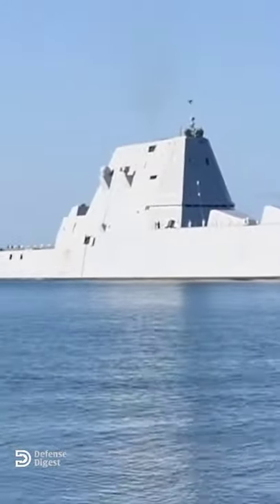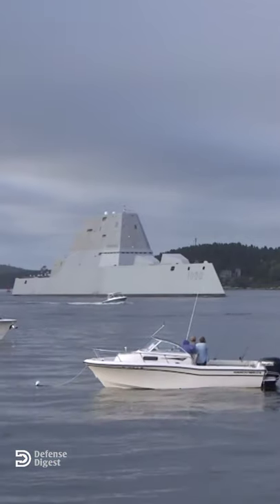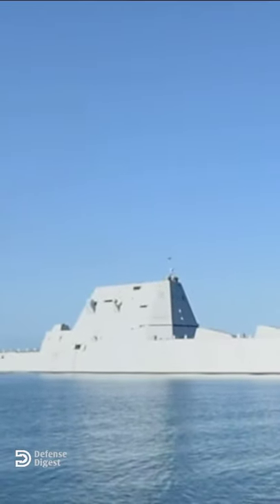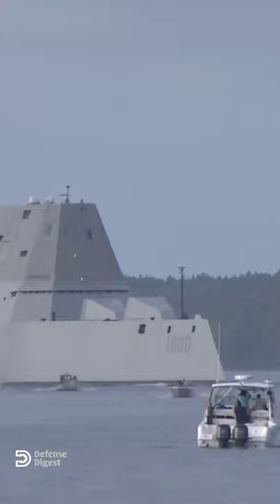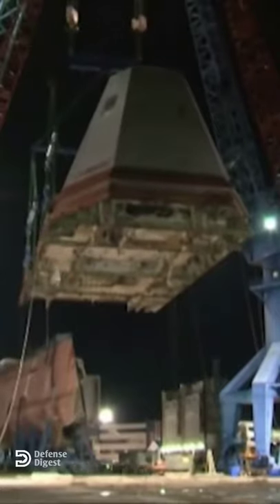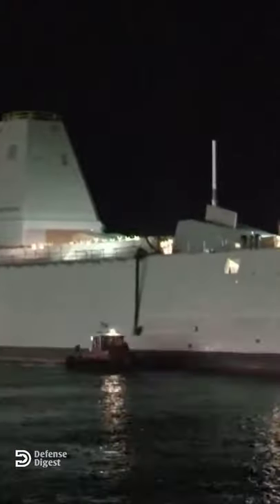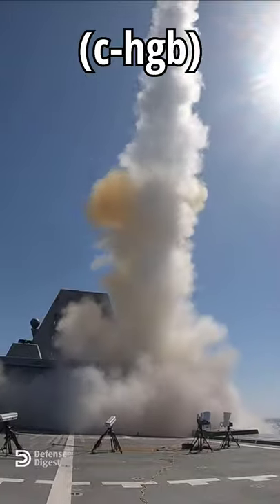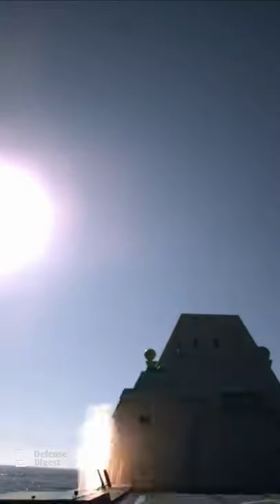Why Zumwalt Destroyer Plan was Cancelled ?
zumwalt class destroyers are the most advanced stealth combat Ship in the US navy. Initially, out of 32 planned
ships
only three destroyers were built and the rest were canceled.

You will also be surprised to know why the Zumwalt Class Destroyers are Cancelled?

Footage courtesy of public domain archives of DoD.